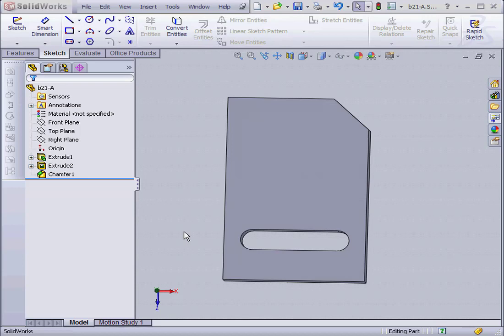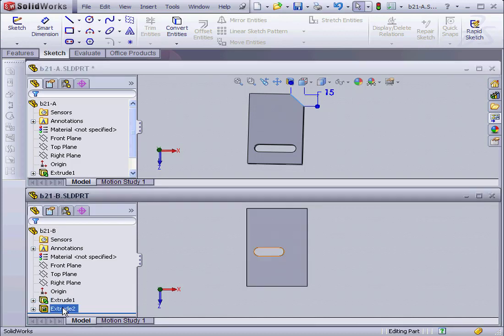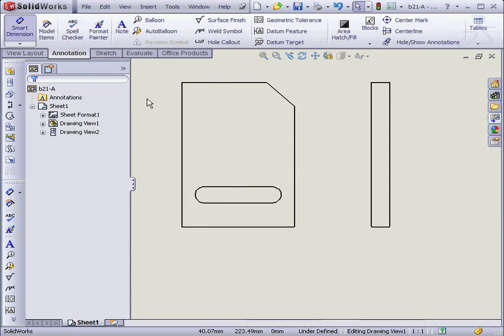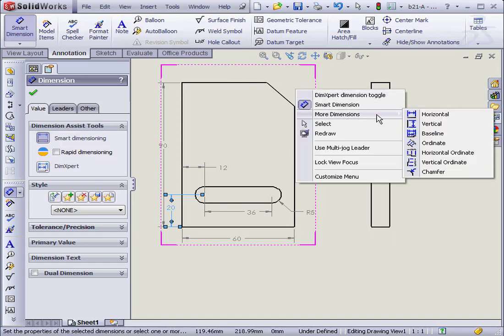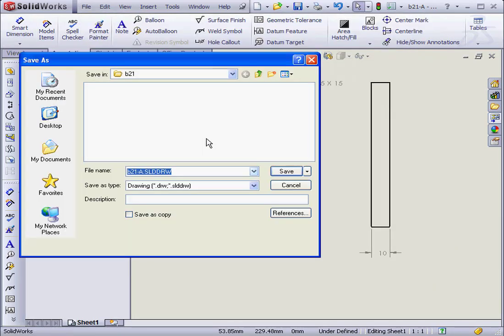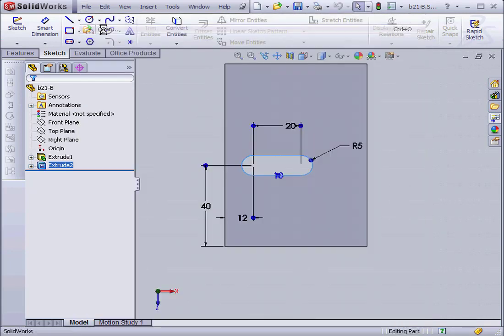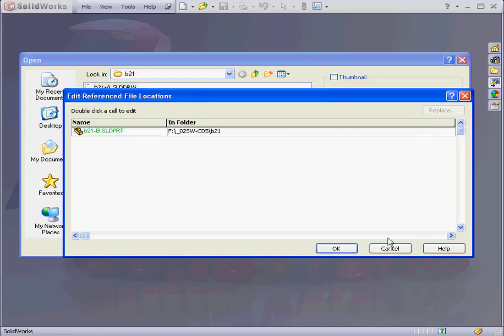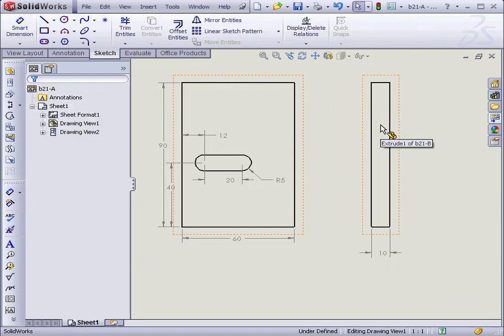SOLIDWORKS Drawing 22 ( Change Reference )